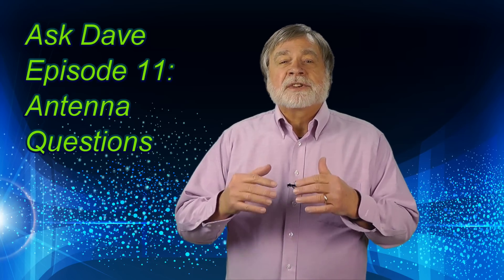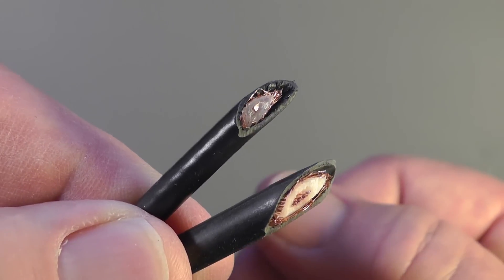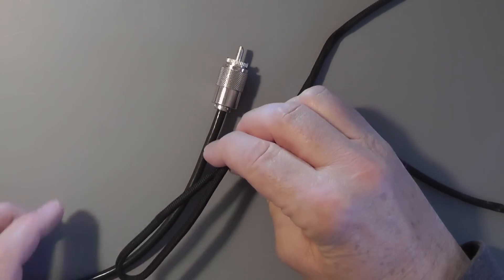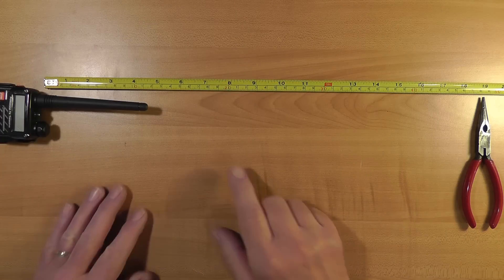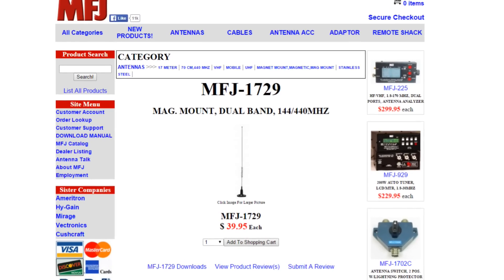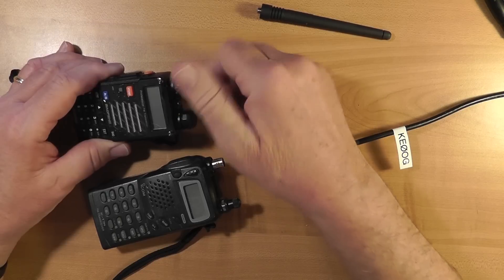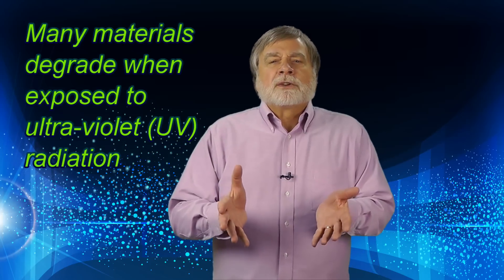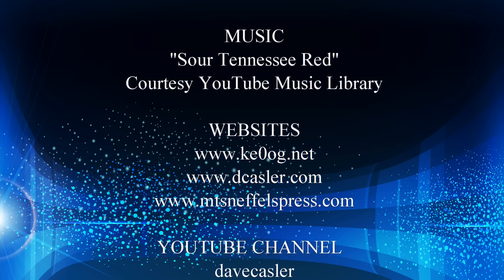Ask Dave 11: Antenna Questions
This Ask Dave episode addresses three common antenna-related questions. The first has to do with how to hang the coax from the center insulator in a dipole. The second deals with the inadequacies of rubber-duck antennas. The third has to do with materials for center insulators. The Ask Dave series answers your questions about ham radio, with emphasis on those new to the hobby. My channel, Ham Radio Answers, also includes a complete series of Tech, General, and Extra training videos that follow the ARRL license manuals.